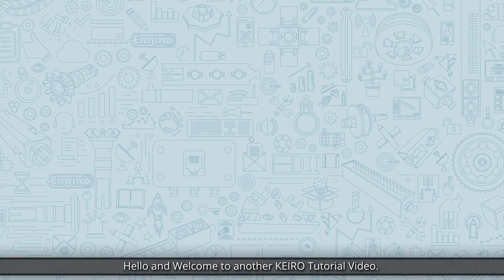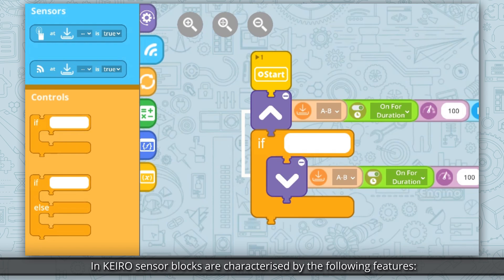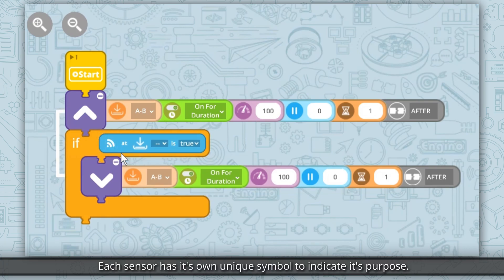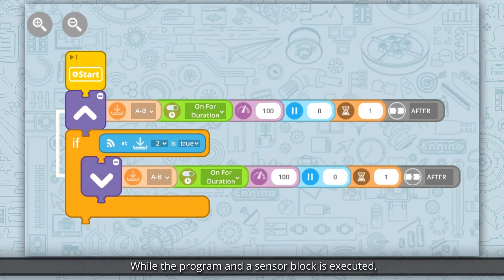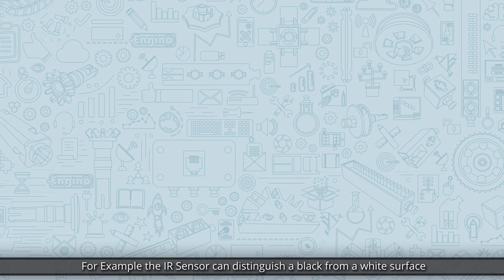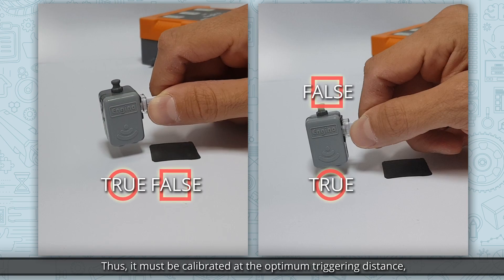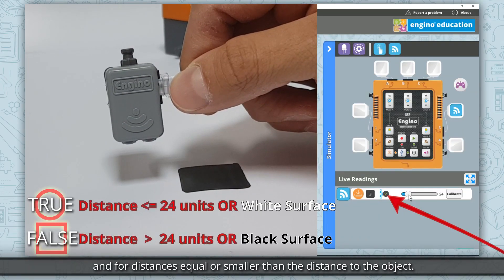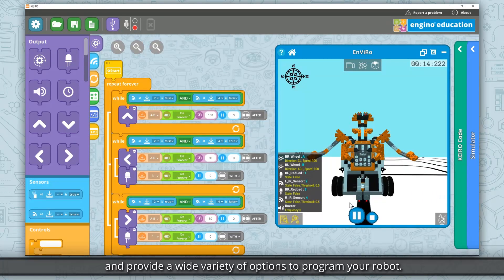KEIRO 105 - Sensors Overview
Hello and Welcome to another KEIRO Tutorial Video.

In this tutorial we will have an overview on Sensors and analyse their use!